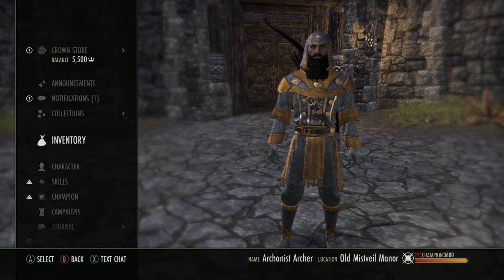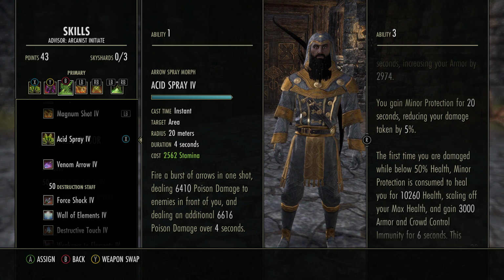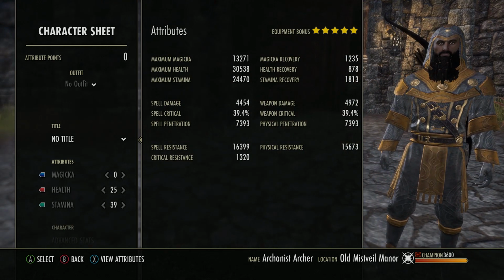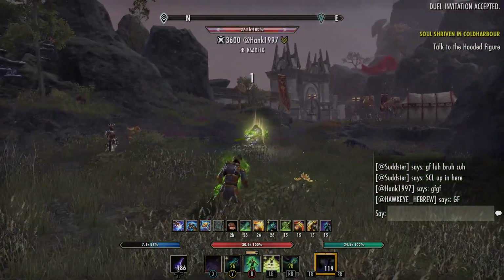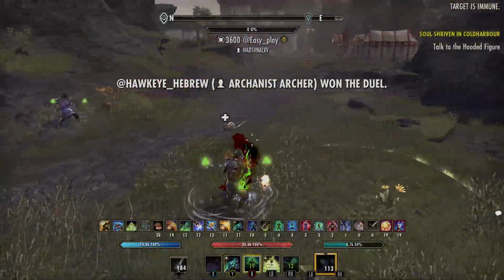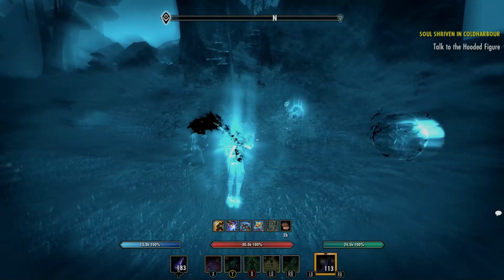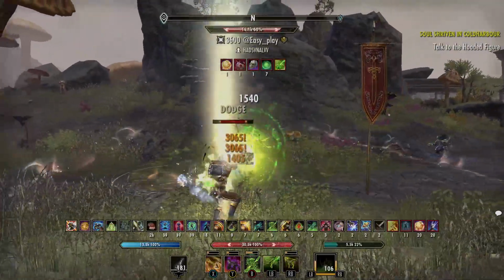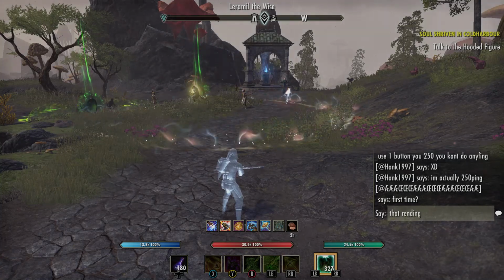Archanist Archer PTS Build w/ Gameplay - ESO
Shalom and welcome to the channel. I've been on the PTS messing around with some different Archanist Bow setups to see if I like/ want to purchase the class when its finally released. I might change some of the skills/ sets later. Hope you enjoy!